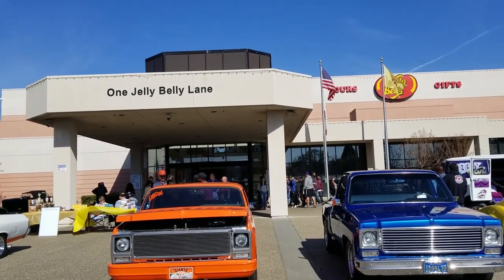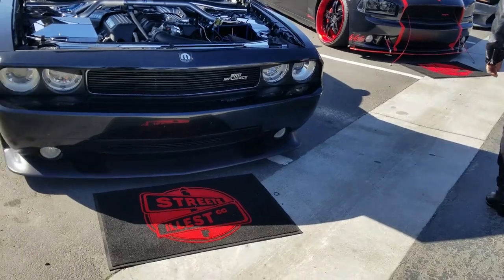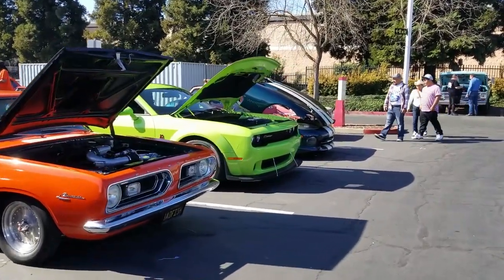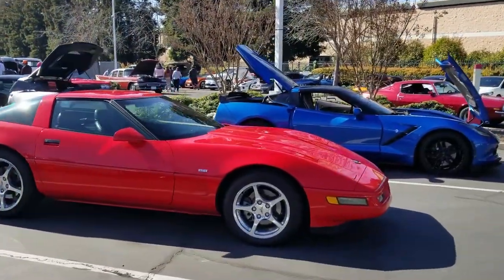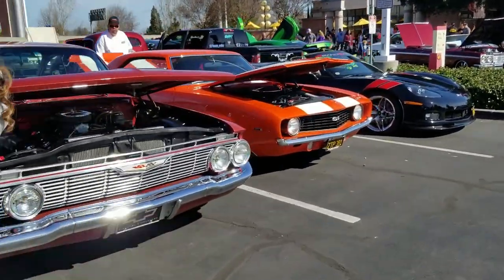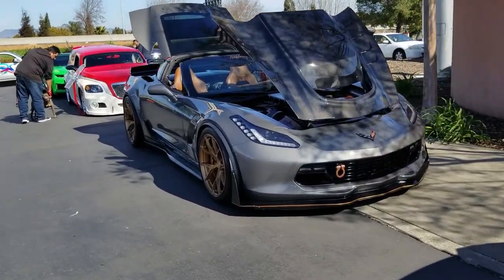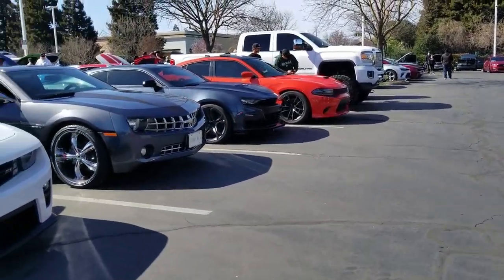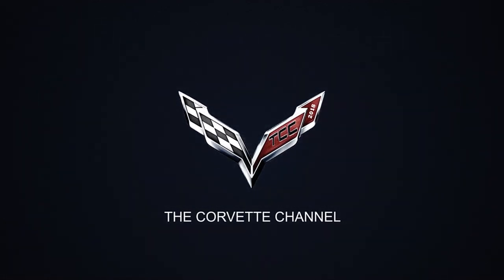Cars and Candy Car Show at The Jelly Belly Factory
This was our First Car Show of the Year!! So many cars and we had a lot of fun!! Hope you Enjoy!!